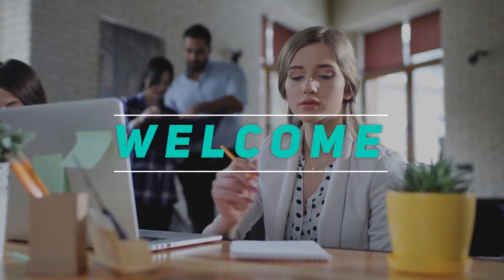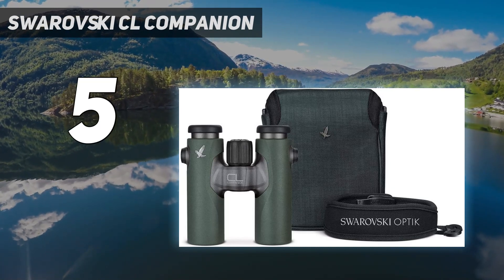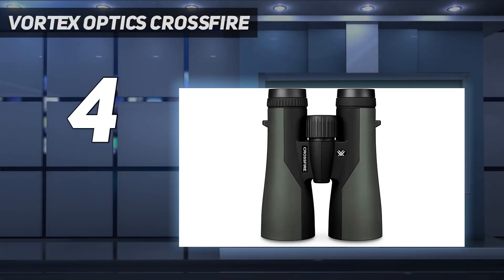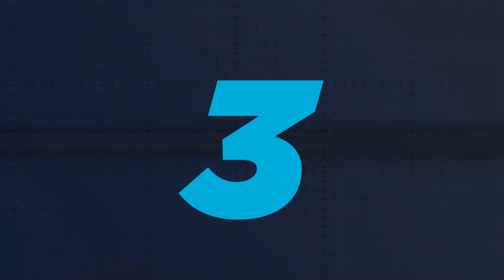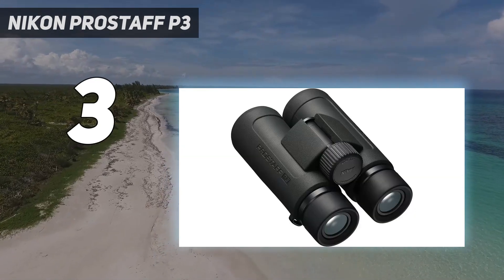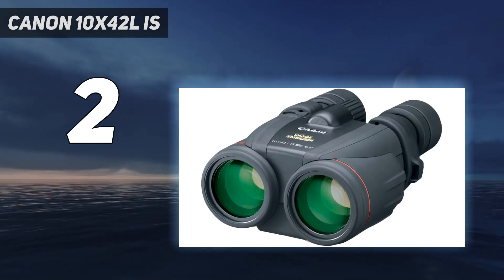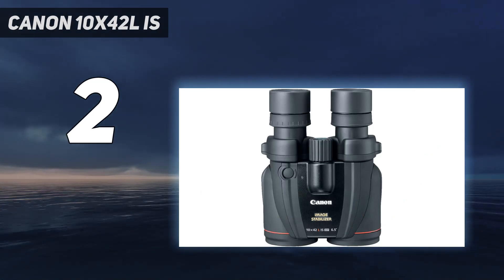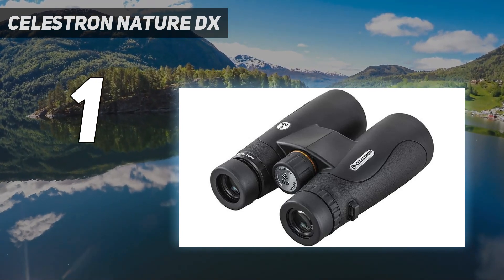5 Best Binoculars With Camera in 2024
Here is the Updated Prices of the Best Binoculars With Camera  in 2023!

Things that we mentioned in this video:
1. Celestron Nature DX - B07VHTTRHN
2. Canon 10x42L IS  - B0007W4IW2
3. Nikon Prostaff P3 - B0B3JPP9T8
4. Vortex Optics Crossfire - B00S2P2BES
5. Swarovski CL Companion - B079C1S6ND